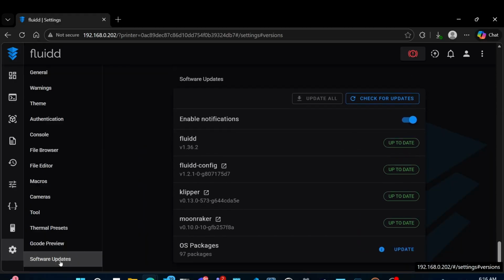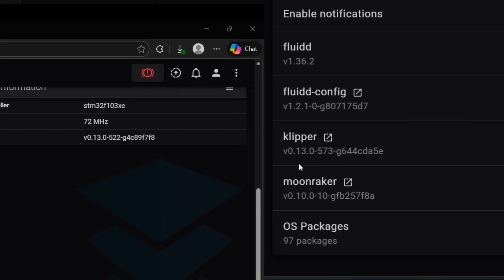Why Your Klipper Updates Might Be Breaking Your Printer — MCU Version Mismatch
If you're seeing a Klipper MCU protocol version mismatch, probe calibration failures, or random MCU shutdown errors after updating Klipper, this video explains what’s really happening.

I ran into this while trying to install Eddy-NG on my BTT Eddy probe. After updating Klipper from the web interface, I started getting:

MCU protocol errors

“MCU shutdown” messages

Probe calibration failures (“tap failed”)

Connection issues between host and printer

It turns out the issue wasn’t Eddy-NG at all.

When you update Klipper from Mainsail or Fluidd, you’re only updating the host software running on your Raspberry Pi. Your printer’s mainboard MCU, probe MCU (like the BTT Eddy), or CAN devices may still be running an older firmware version. Over time, this can create a Klipper MCU version mismatch that causes strange and difficult-to-diagnose problems.

In this video I explain:

How Klipper host and MCU firmware versions work

Why version drift happens

When you actually need to flash your MCUs

Why you don’t need to reflash every single update

How to fix MCU version mismatch errors

Why probe calibration can fail due to firmware mismatch

If your Klipper printer is behaving strangely after an update, this could save you hours of debugging.

This applies to:

Multi-MCU Klipper setups

BTT Eddy probe users

CAN bus toolboards

Multiple printers on one Raspberry Pi

Anyone running Mainsail or Fluidd